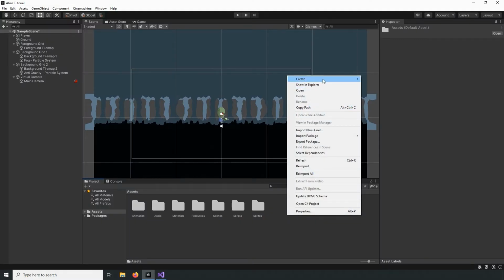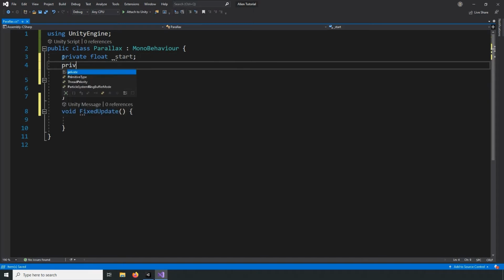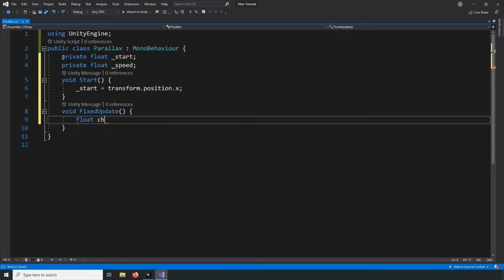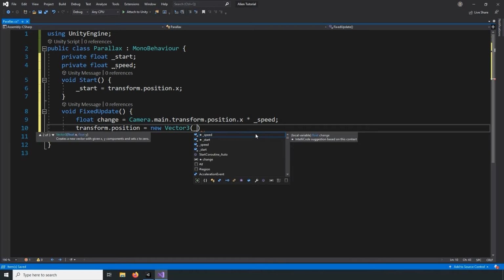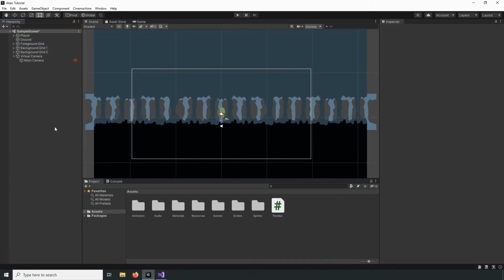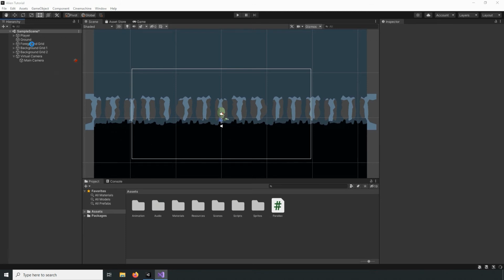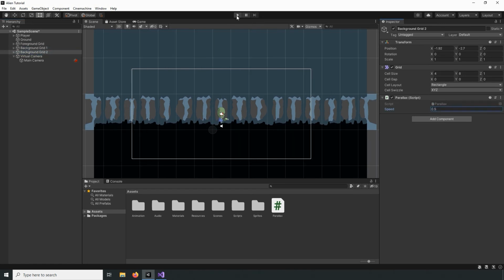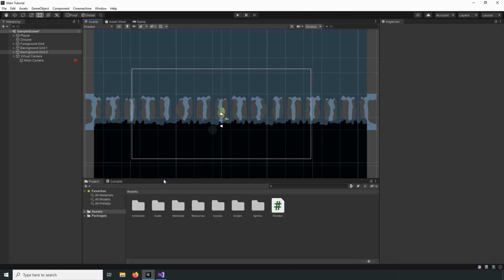Setup Parallax in 2D game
Set up the parallax effect for your side view Unity game in no time!